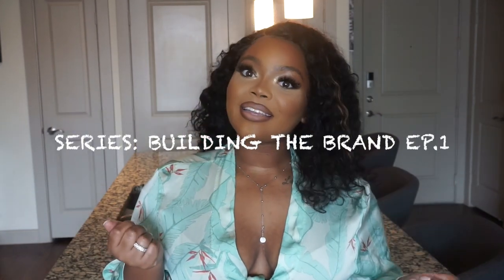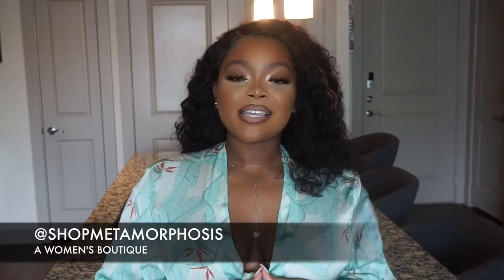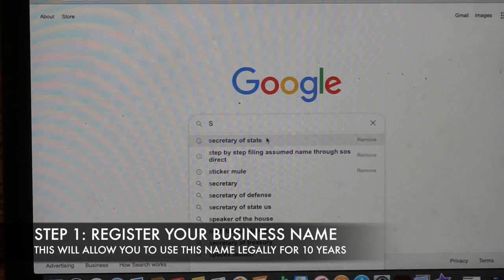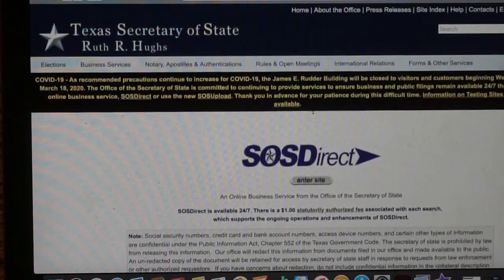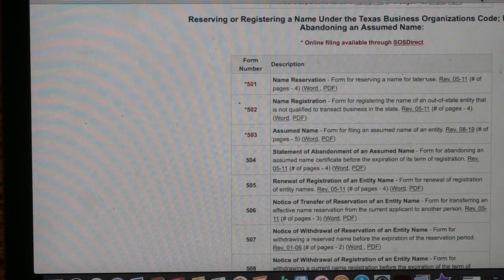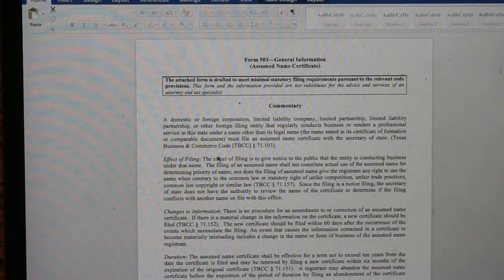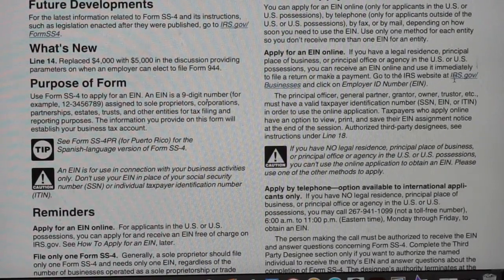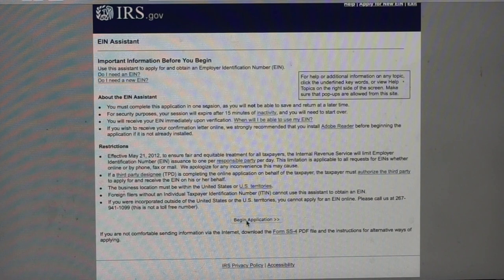BUILDING THE BRAND SERIES| EP1 HOW TO START YOUR E COMMERCE BUSINESS| REGISTERING BUSINESS LEGALLY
Hey META babes,

Today’s video is Episode 1 of our Building The Brand series. This series is a behind the scenes look at how I am building my first e-commerce boutique from scratch! In this video I will be showing you how to register your business name legally & file for your EIN. Let me know if you’re enjoying the series and any questions you may have!

Personal IG: @iamleilalynch
Business IG: @shopmetamorphosis
Makeup IG: @__itsglamtime